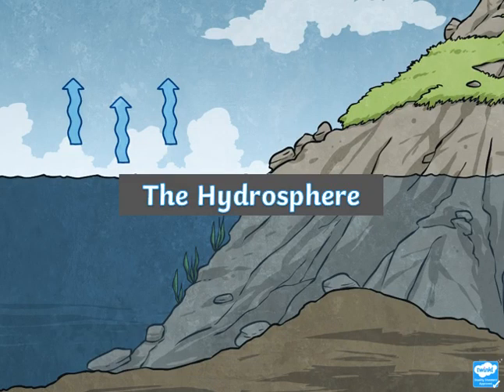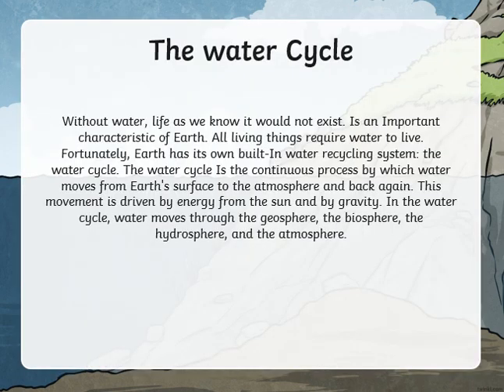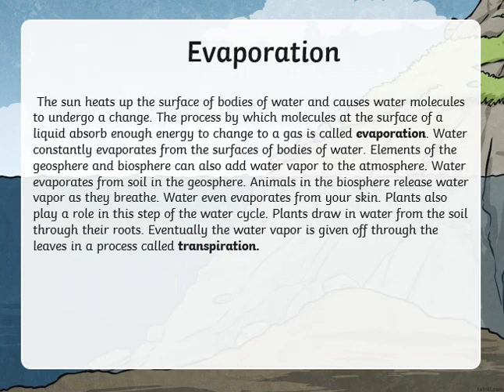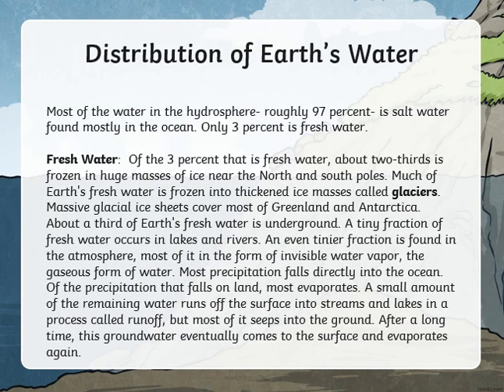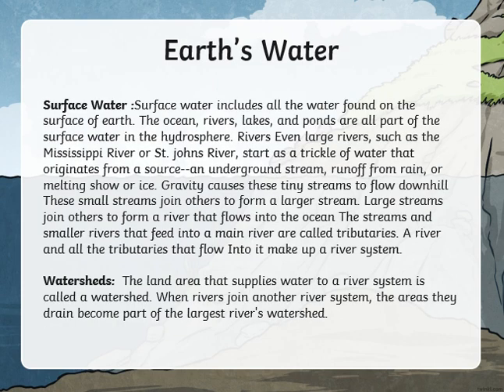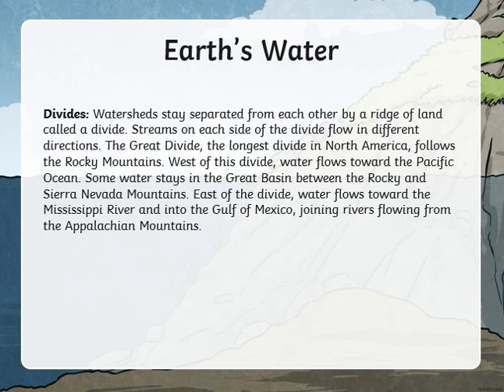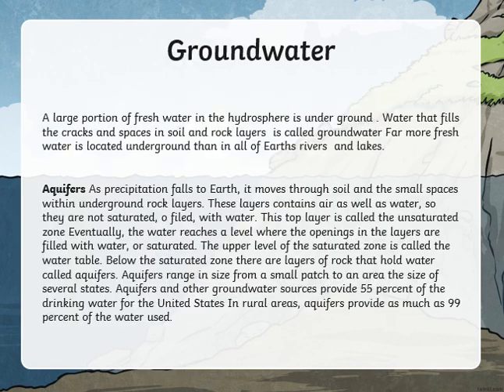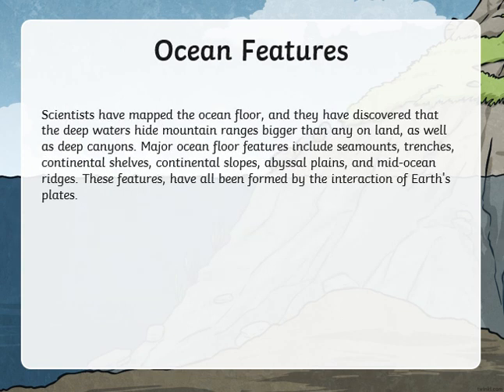Unit 4 - lesson 3 - The hydrosphere - Grade 6 - By Ms. Lara Elqaisi